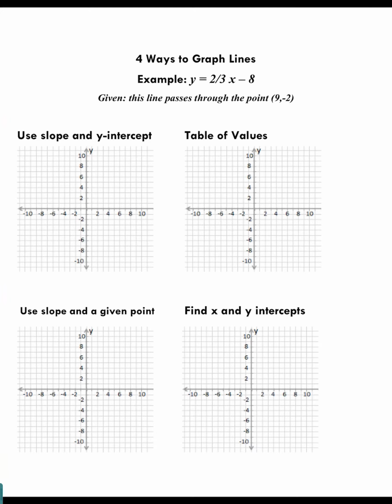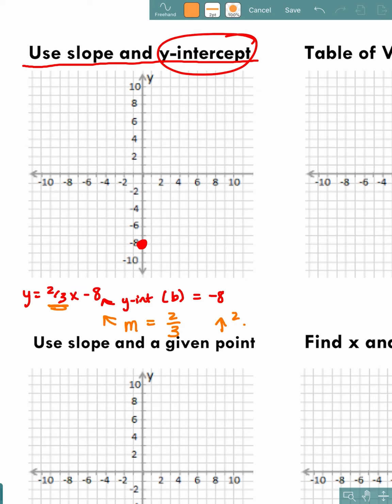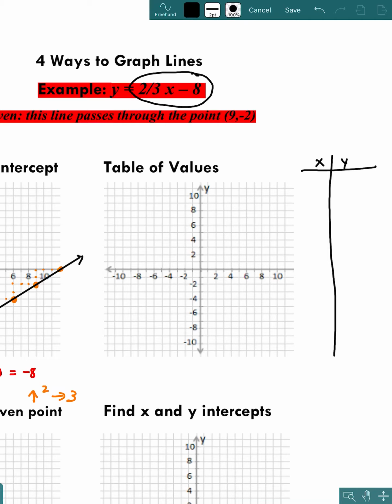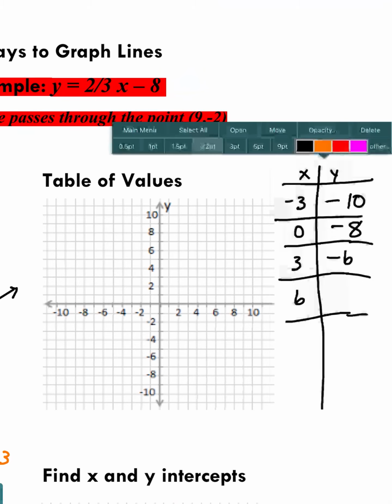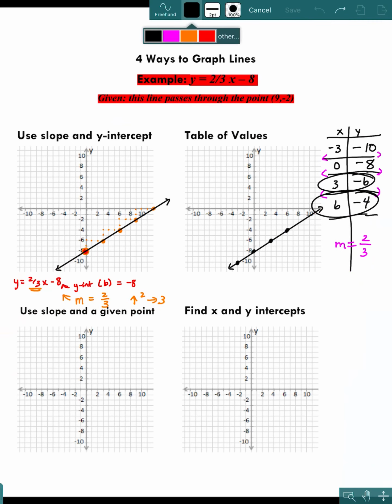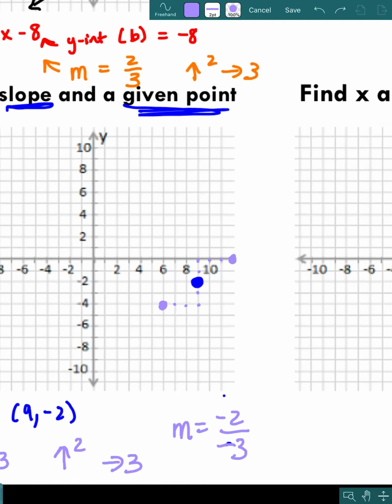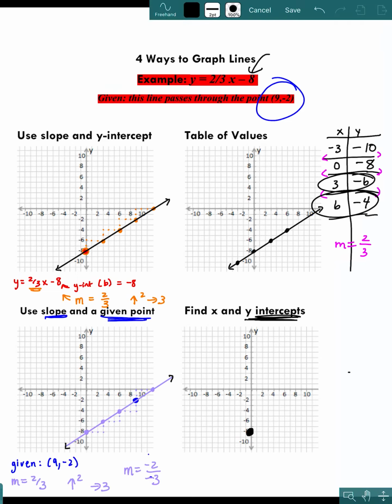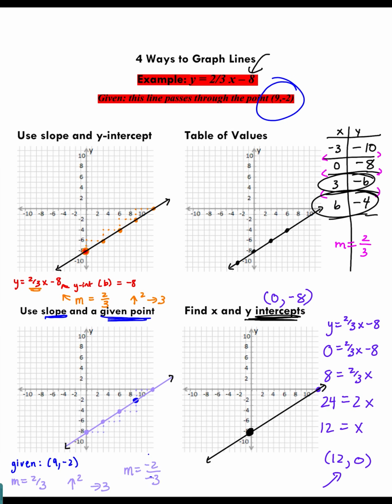Four different ways to graph the equation of a line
Graph a line using a table of values, or slope and y intercept (m and b), or a given point and slope, or x and y intercepts